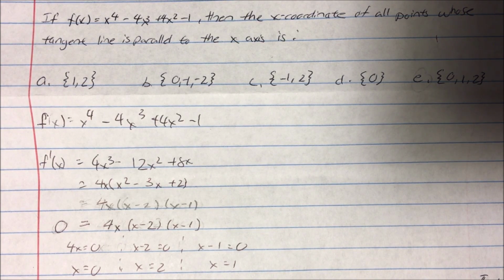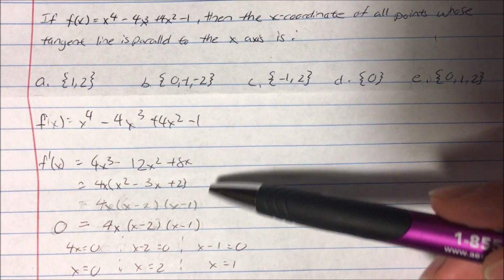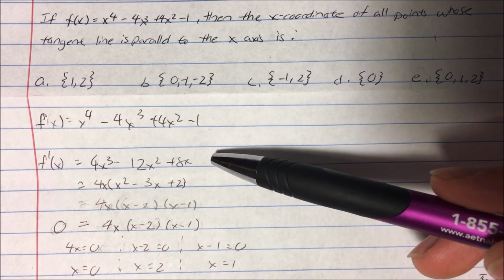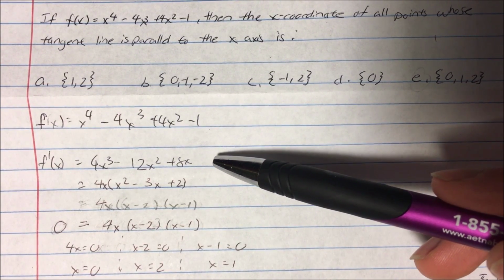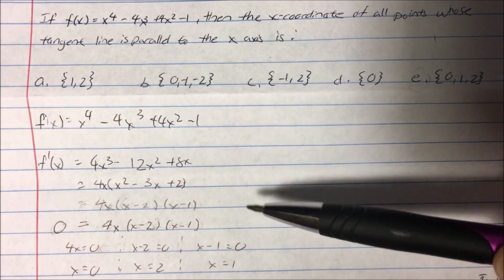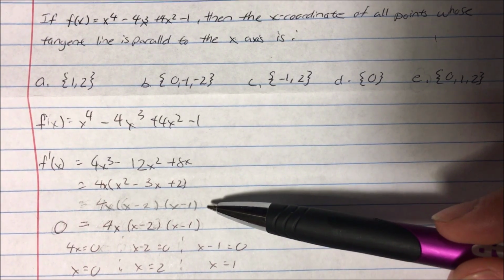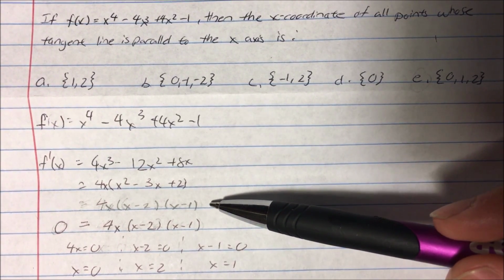Calc Extra Credit